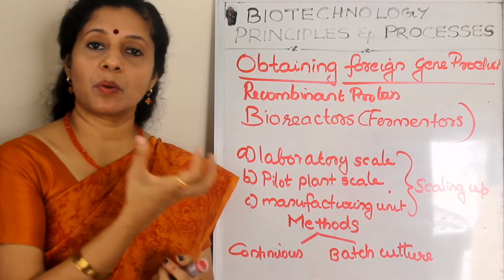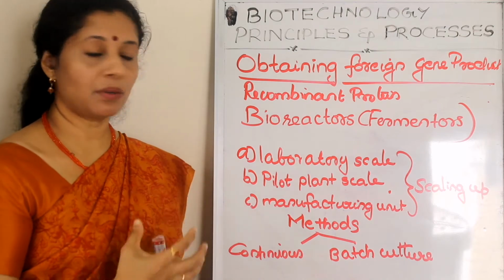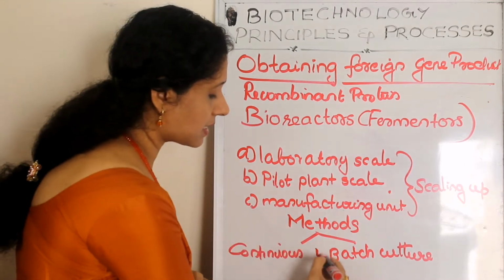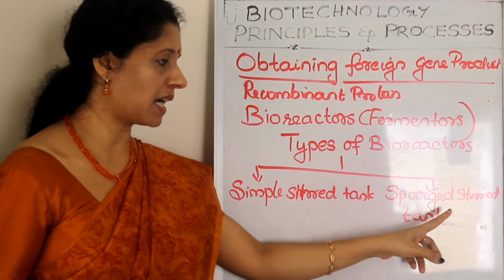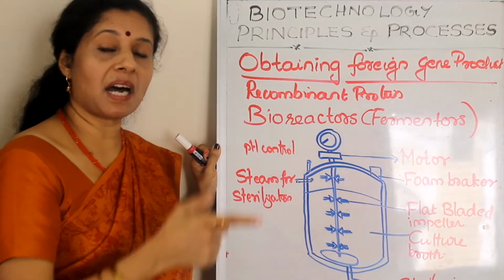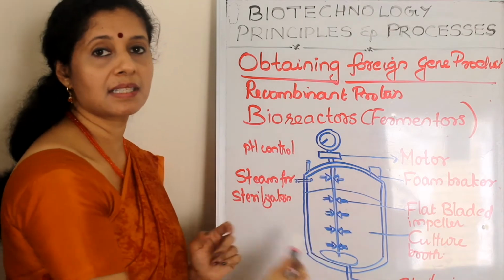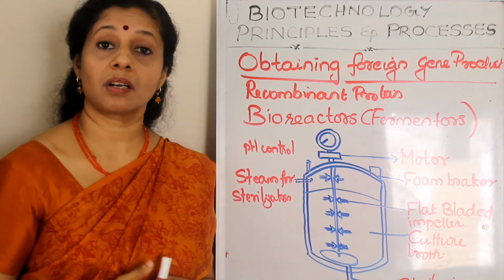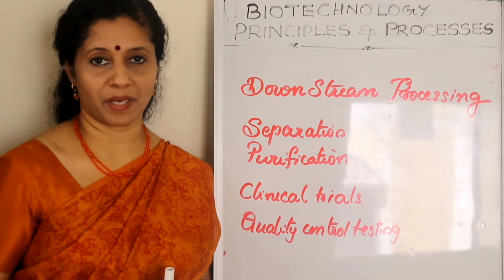NEET: BIOTECHNOLOGY: PRINCIPLES AND PROCESSES PART 7 BIOREACTORS, DOWNSTREAM PROCESSING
In this video we discuss the processes of obtaining  gene products, types of culture systems, types of bioreactors and downstream processing.